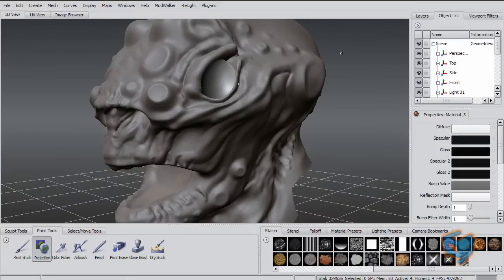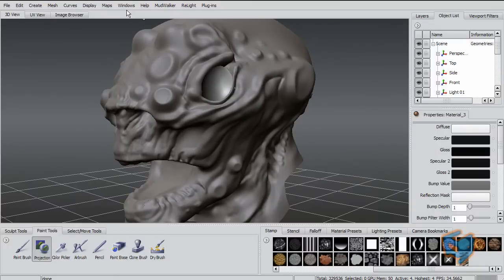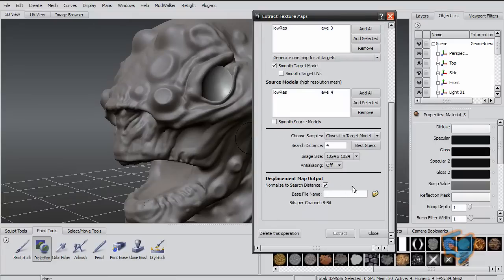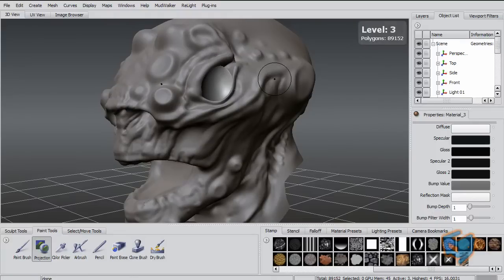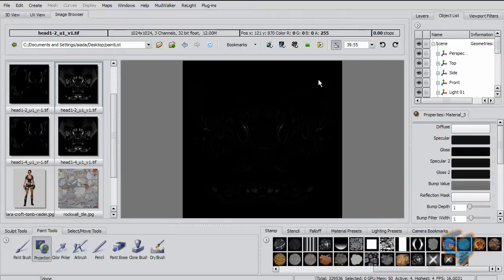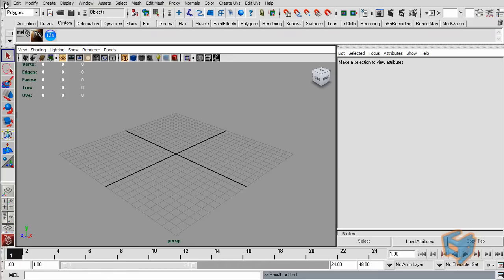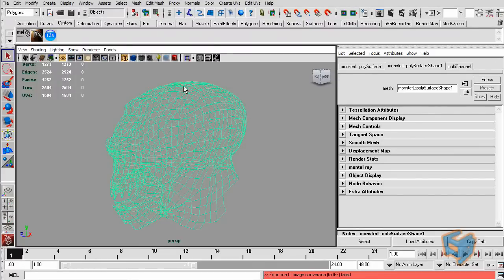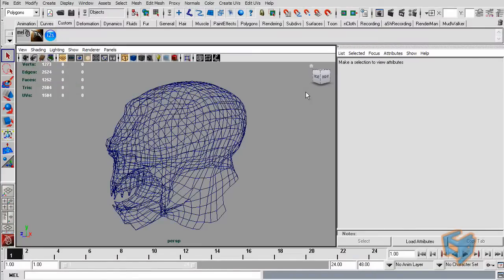What's new in Mudbox 2010 Extraction 1/7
In this series of podcasts we will explore some of the new features in Mudbox 2010

The extraction user interface has been improved to allow extraction from diffrent levels.